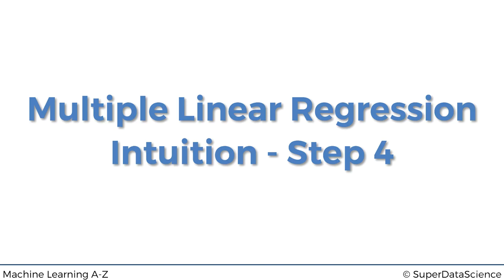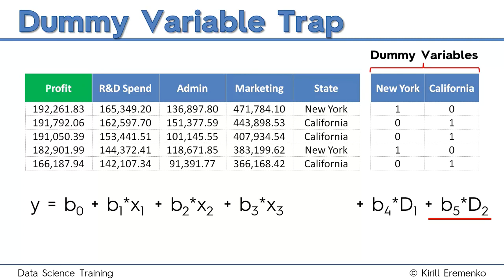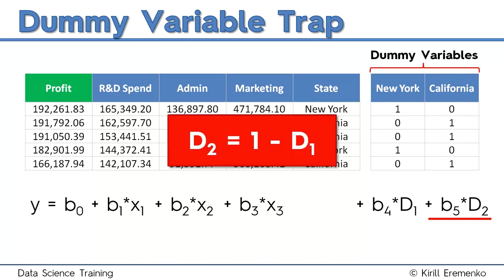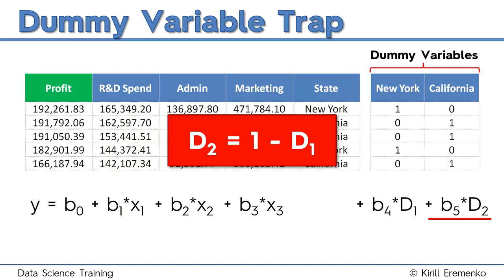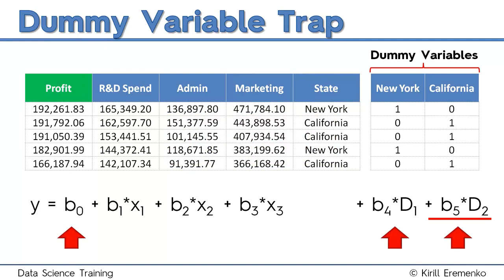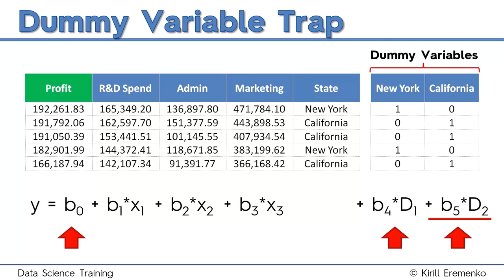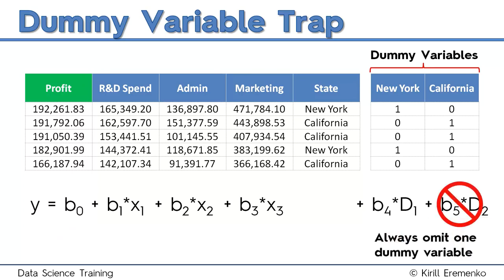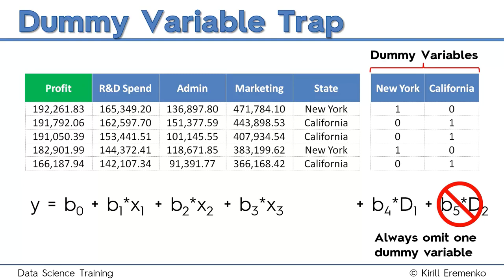5.5 Multiple Linear Regression Intuition Step 4